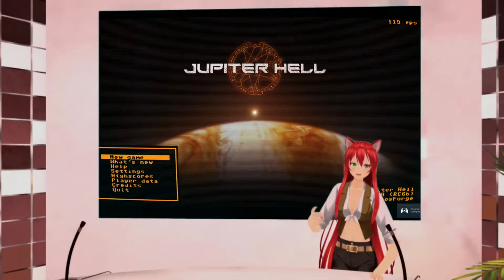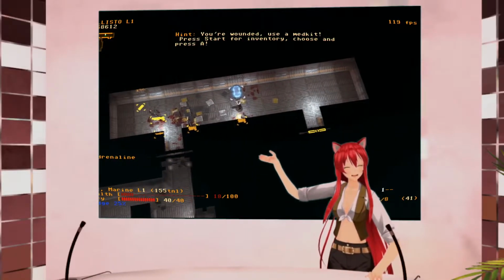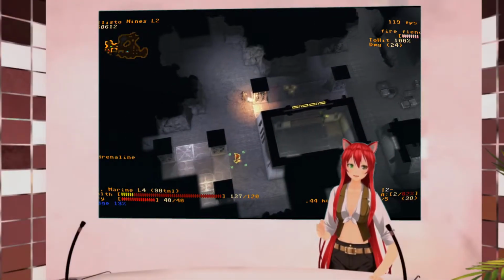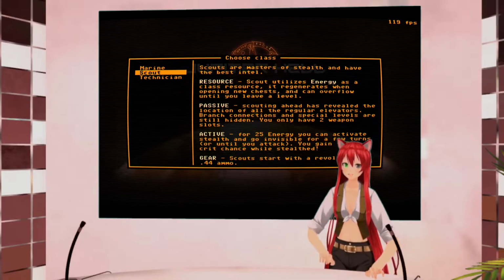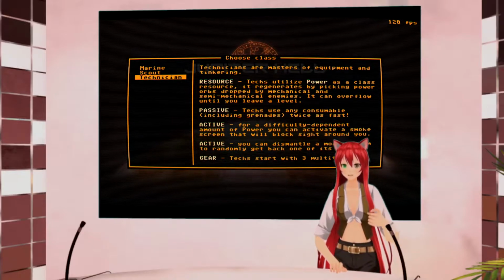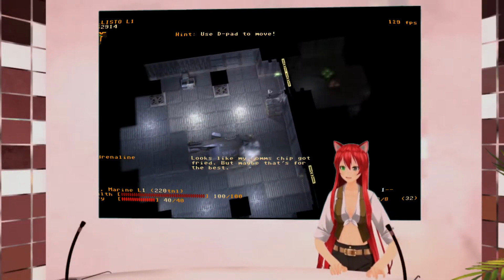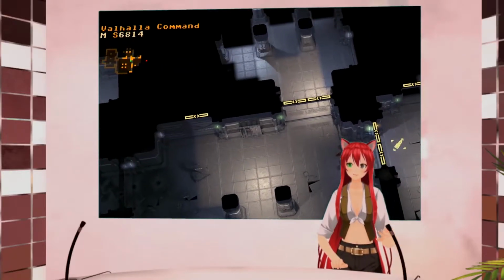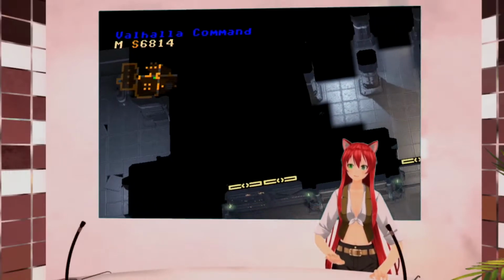Kit Reviews - Jupiter Hell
Edit: Post upload - Yeah I realize it's "Warhammer 40k". Please don't shoot me. And yes, I'm a Heretic.
Review code provided by Hyperstrange

Jupiter Hell is an interesting take on the Roguelike and turn based games while trying to mix Doom into it's core. Does it work? Tune into the video to find out!

Edit2: WHY IS MY HAIR RED?!